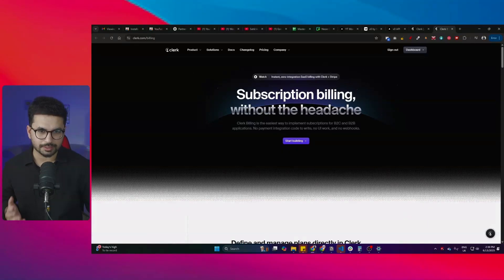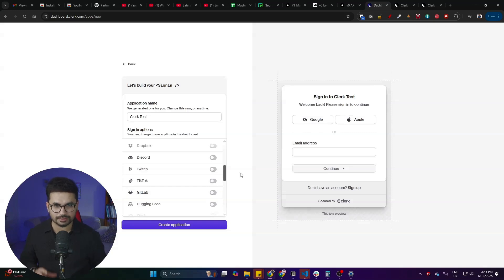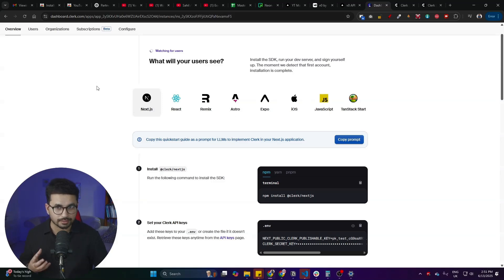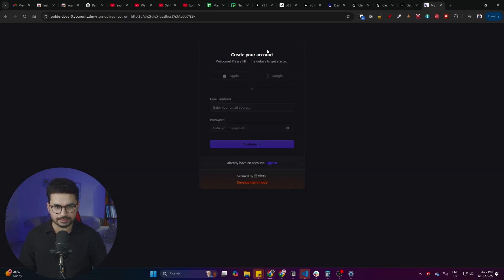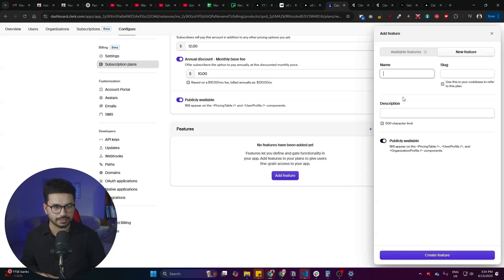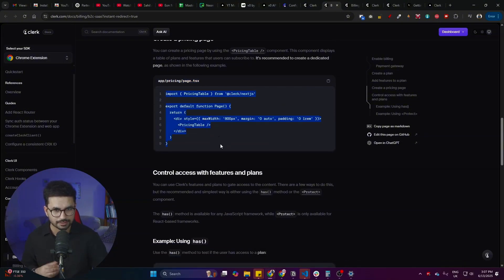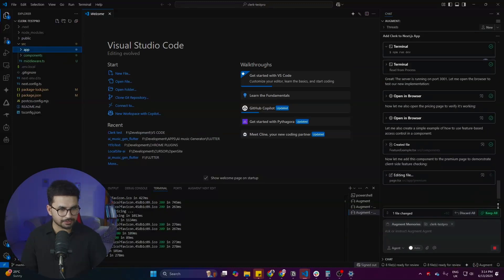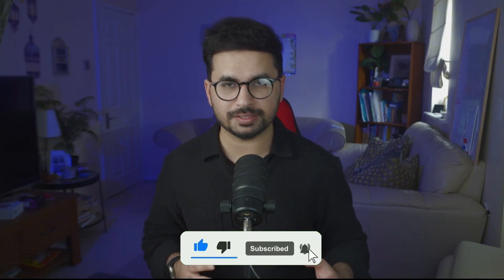Launch Your SaaS in Under 7 minutes with Next JS, Supabase & Payments using Clerk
Make SaaS Billing and authentication Super Easy With This Tool! VIBE CODING
Make SaaS Billing & Authentication Super Easy with Clerk.com! 🚀🔒💳
Add Billing To Your App In Minutes With Clerk!
How Fast Can You Set Up Billing With Clerk?
Make SaaS Billing Super Easy With This Tool!
Clerk Billing Setup Is So Simple Anyone Can Do It!
Unlock seamless user management and billing in your next SaaS app using Clerk’s powerful, developer-friendly platform! In this video, you’ll learn how to:

🔐 Implement Secure Authentication: Sign up, sign in, and social logins in minutes

💼 Handle Subscriptions & Payments: Integrate Stripe billing with Clerk’s built-in UI

⚙️ Customize User Flows: Magic links, multi-factor auth, and user profiles out of the box

🚀 Boost Dev Productivity: Skip boilerplate and focus on features, not auth

Whether you’re building a web app, mobile app, or full-stack SaaS project, this step-by-step tutorial shows you how Clerk.com takes care of auth & billing so you can ship faster and scale smarter.